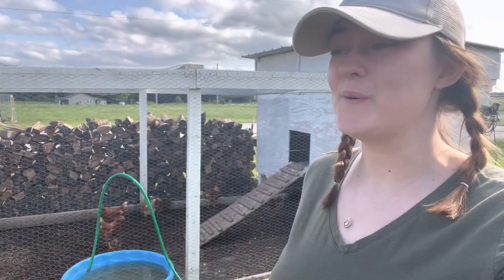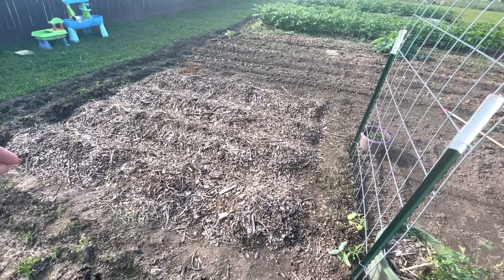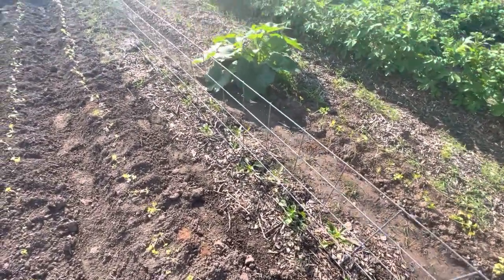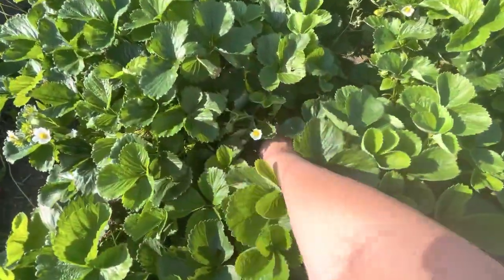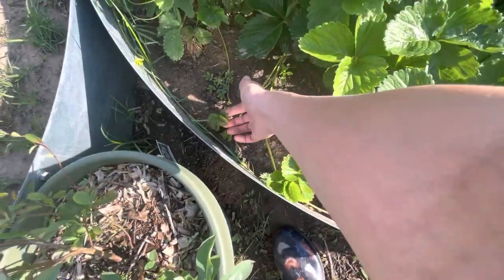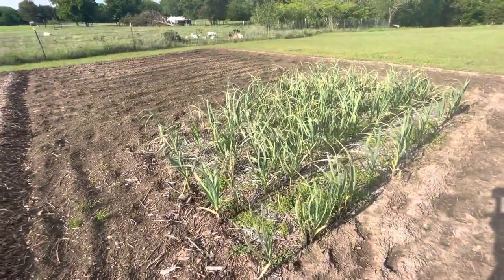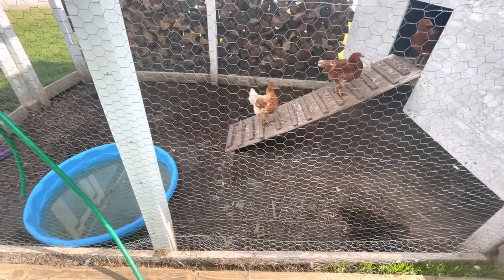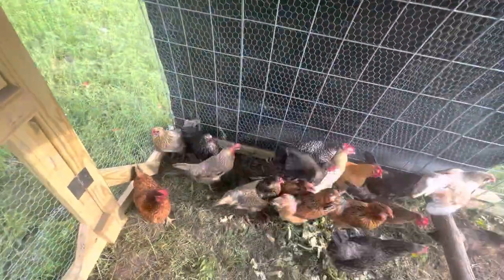We Have A Chicken Problem | Lettuce See What’s Growing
Hang out with me on Instagram @ Joyfulmeadows 👍